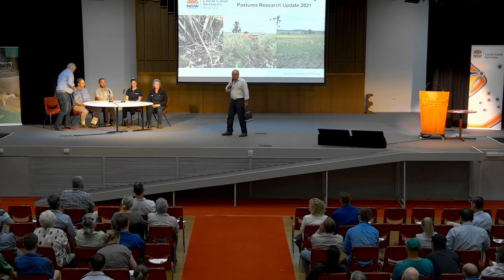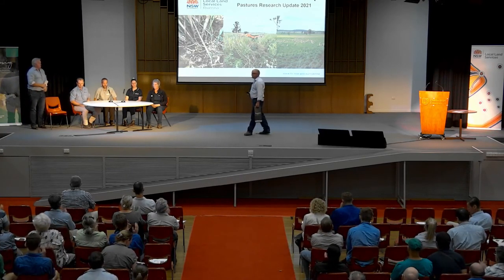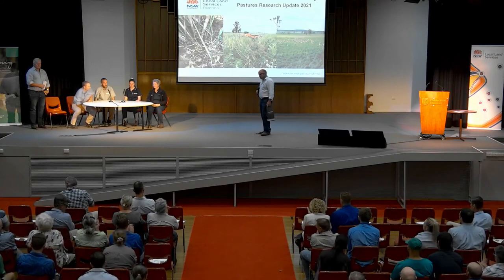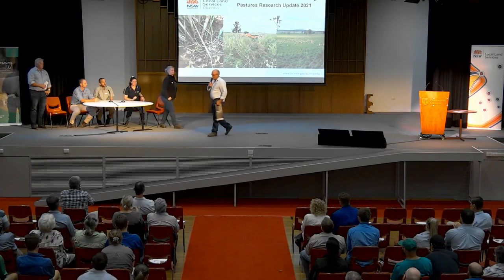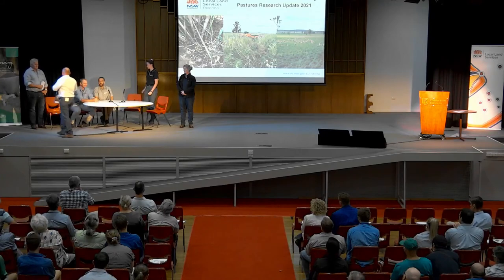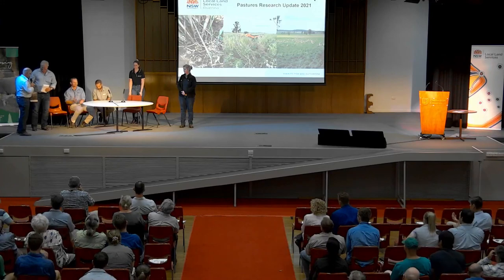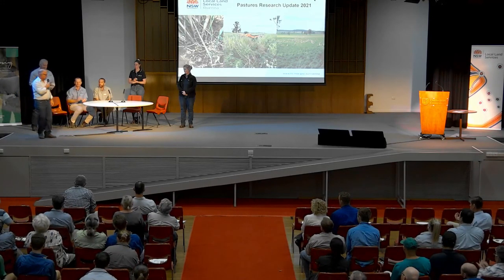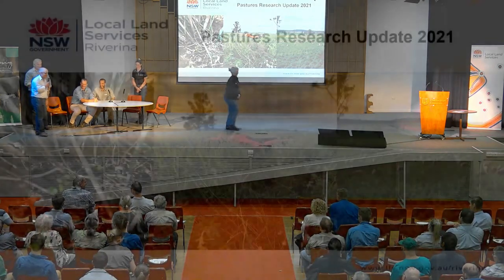Morning Presenter Panel Session | Riverina Pastures Research Update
Morning speakers from the event join a panel session to cover questions from the audience and expand on their presentations.

Recorded at the Wagga Pastures Research Update 2021.

Proudly funded by the NSW Government in association with Local Land Services and the NSW Department of Primary Industries.